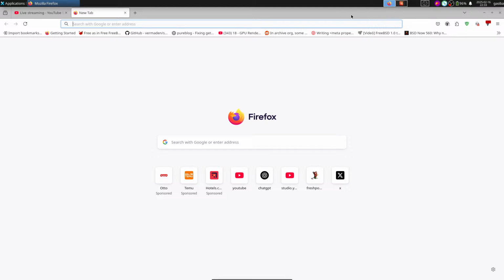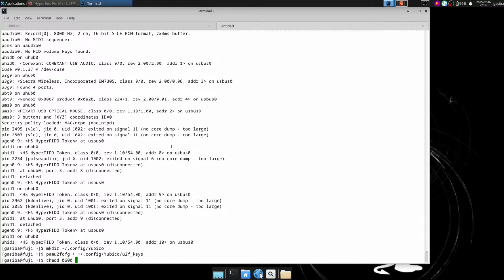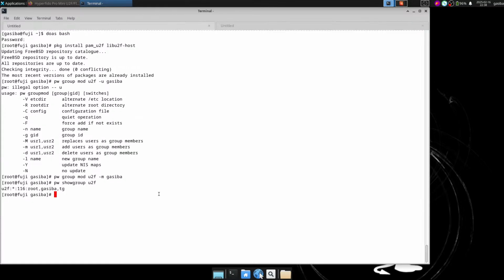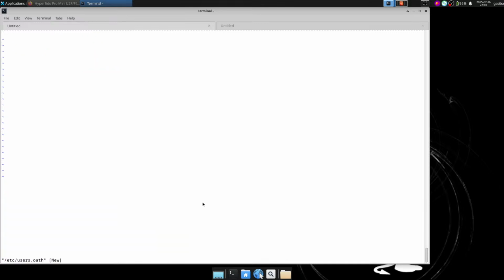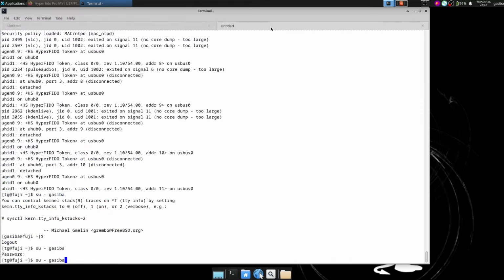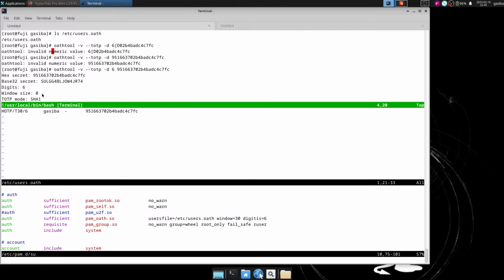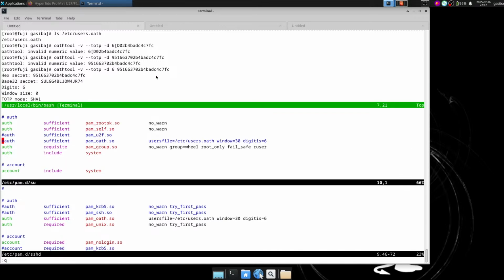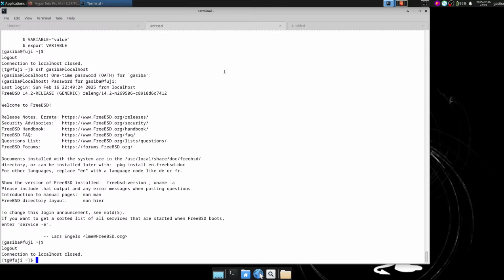FreeBSD - Using a HyperFIDO key for U2F and OATH (stream)